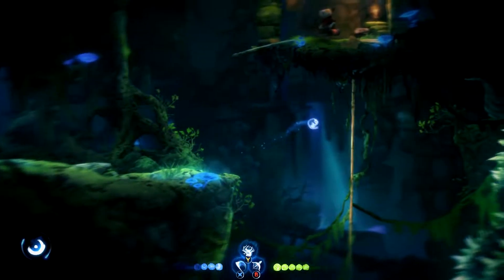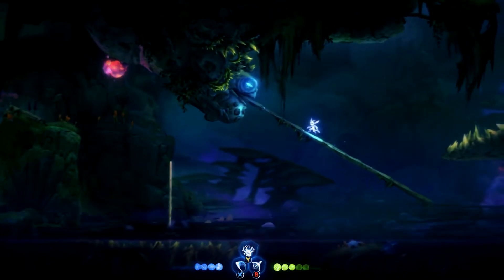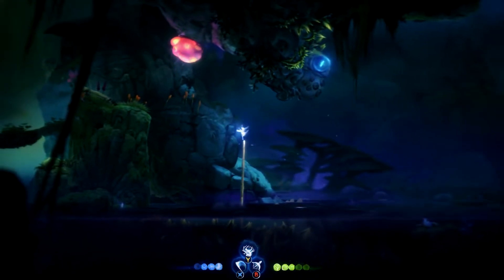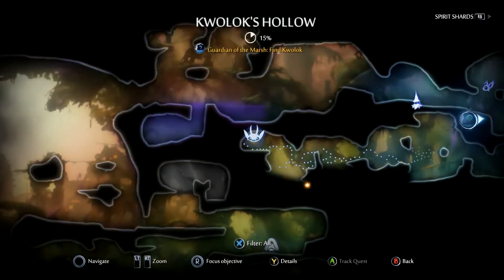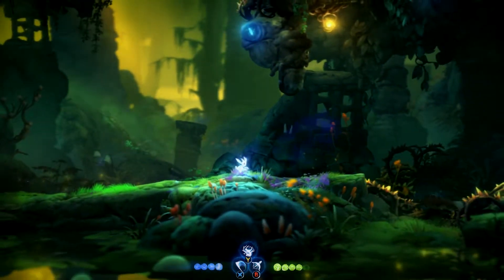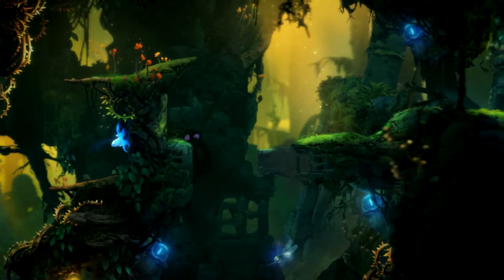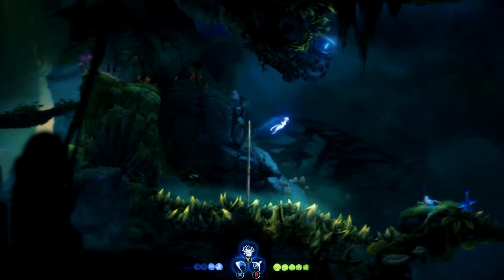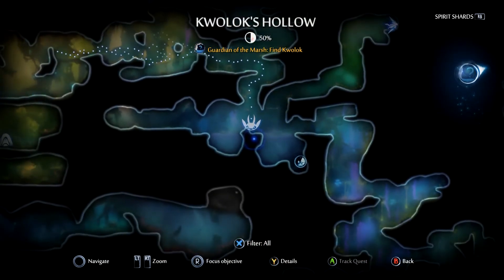Ori And The Will Of The Wisps Kwolok's Hollow Poison Pool Guide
While you are in Kwolok's Hollow in Ori and the Will Of The Wisps, you will find a poison pool you need to get past. Check out this Ori and the Will Of The Wisps Kwolok's Hollow Poison Pool guide to get past it quickly. You need to do this to move on the with the story.